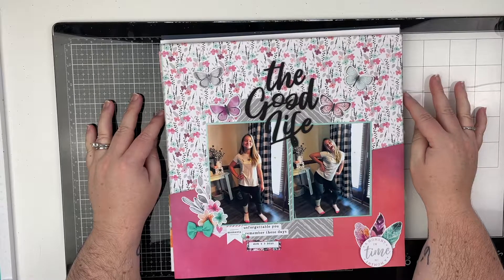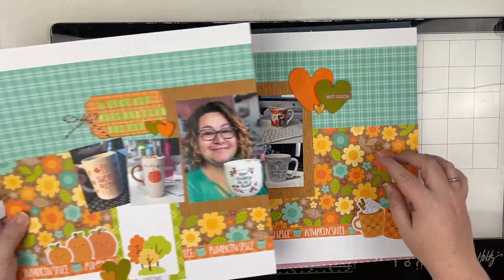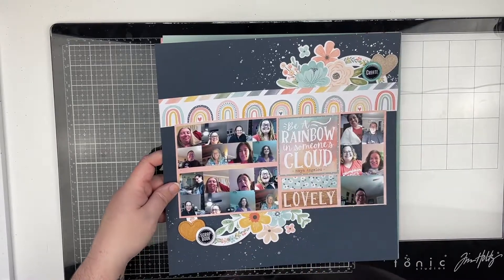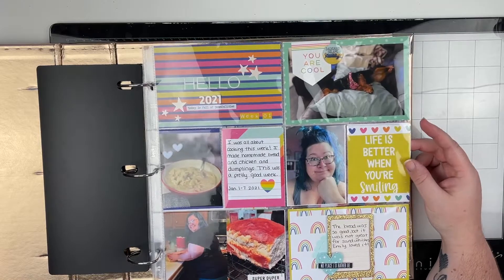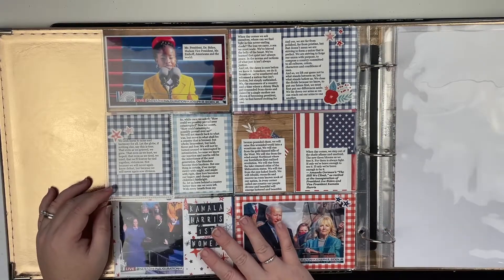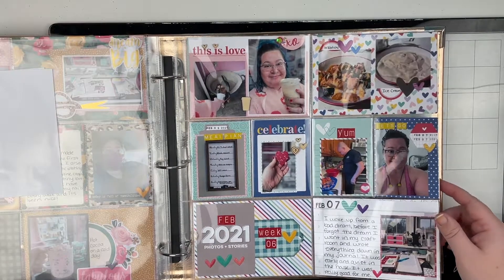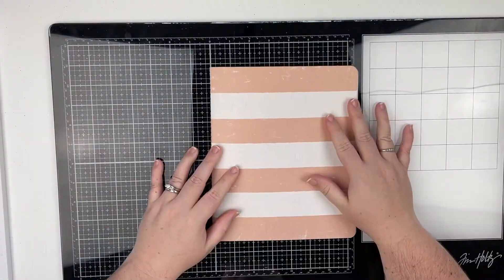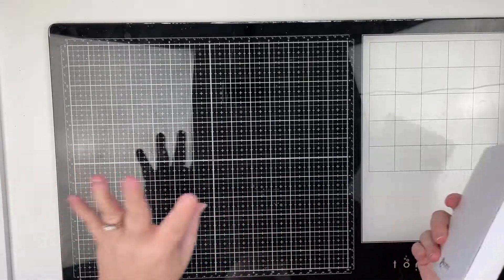Layout Share| March 2021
Today I am going to go through the projects and layouts I have created over the last couple of months. Layouts, project life, art journal pages and my Quarantine Album! Thank you so much for all of your support!